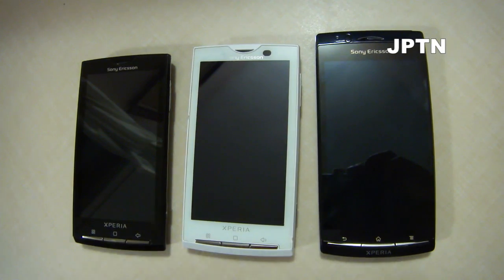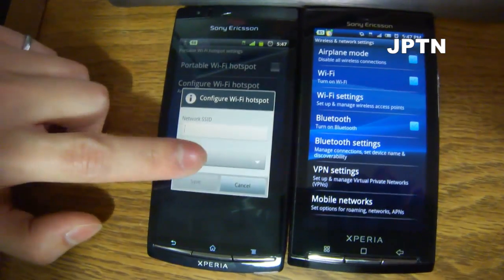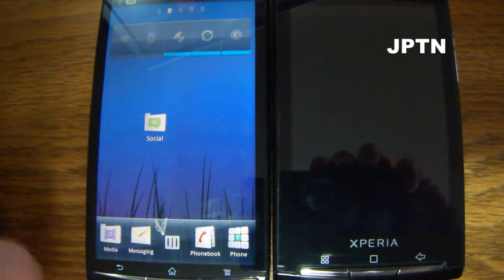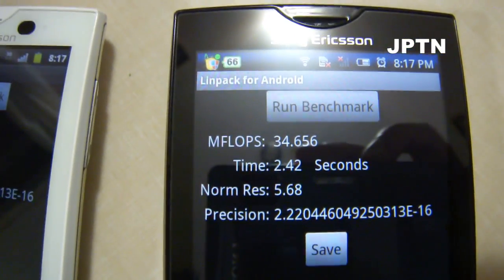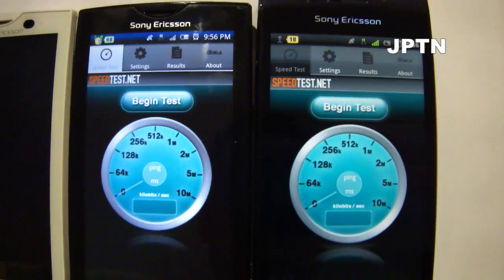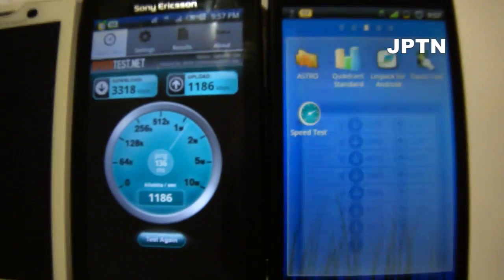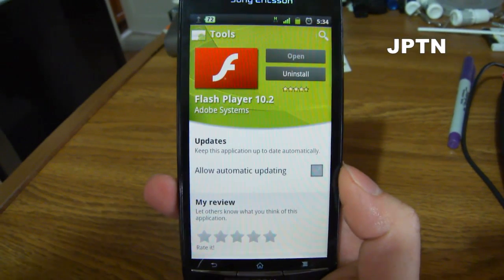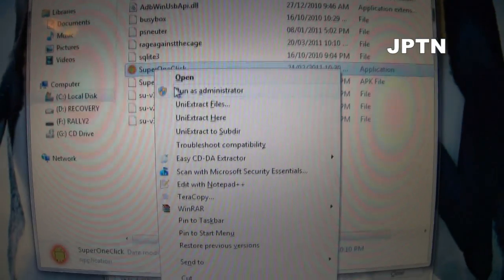Sony Ericsson Xperia Arc Android 2.3 Sneak Peak Preview / X10 Comparison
Exclusive sneak peak of the preview version of the Xperia Arc running Android 2.3.3 compared to an Xperia X10 running 2.1.1-update 1 (435) and the ported Arc firmware.

Short review and demonstration of the new features:
- screen comparison
- DLNA media streaming
- HDMI mirroring
- camera / camcorder
- Linpack & Quadrant benchmarking
- download/upload speeds
- SuperOneClick rooting attempt

The Arc is very sleek phone with a great low-light camera.
However, with Sony Ericsson reversing their previous decision on the X10 and updating it to Android 2.3 in Q2Q3, it'll be a difficult upgrade decision.